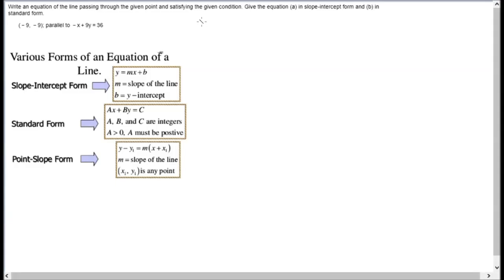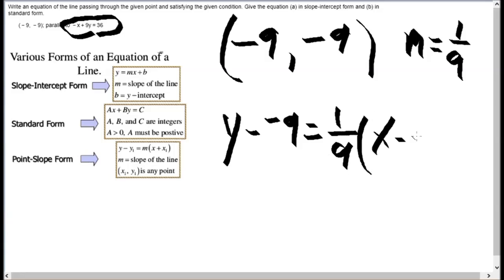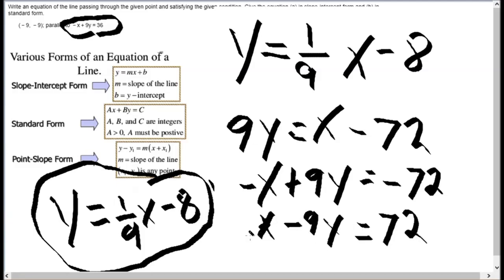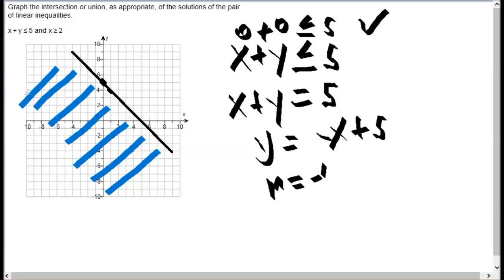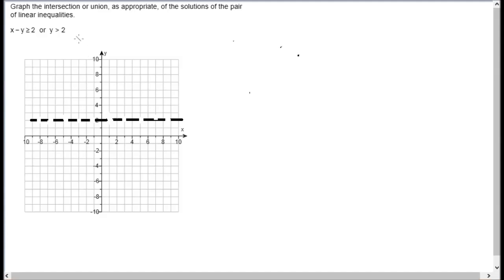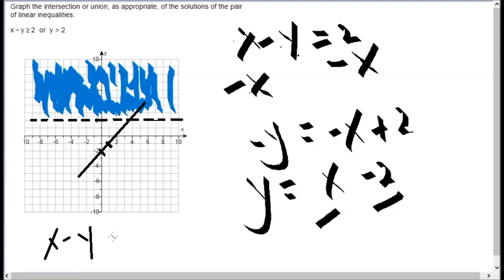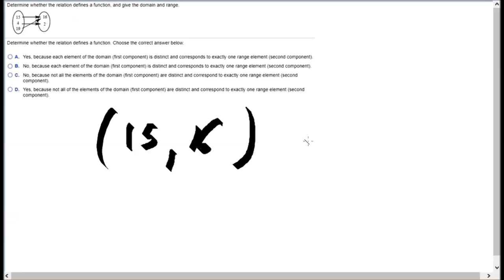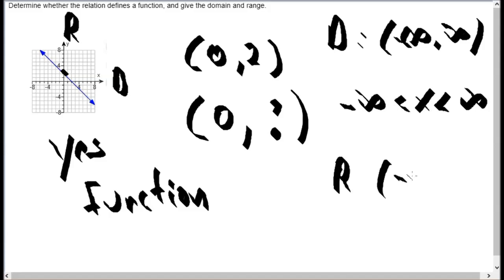HW 2 1033 2020